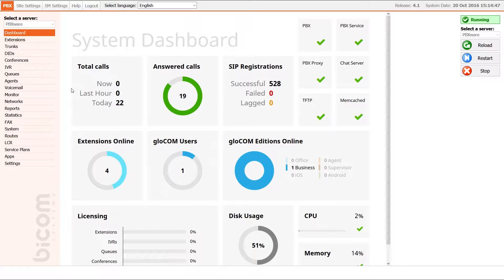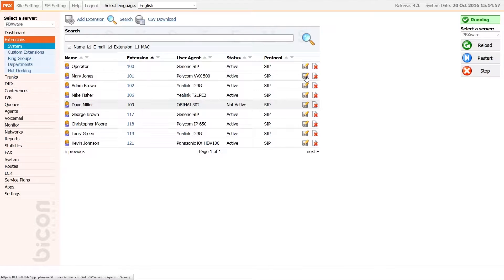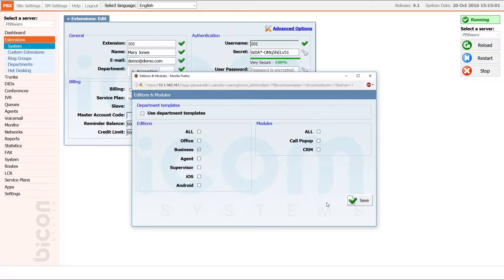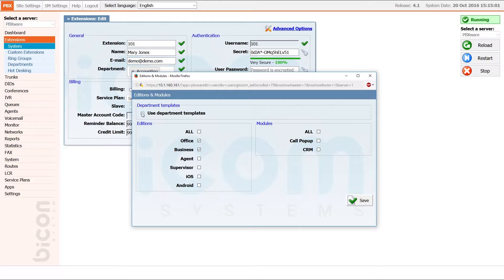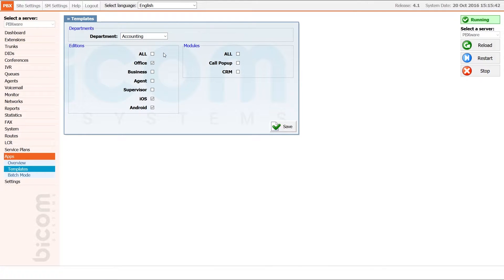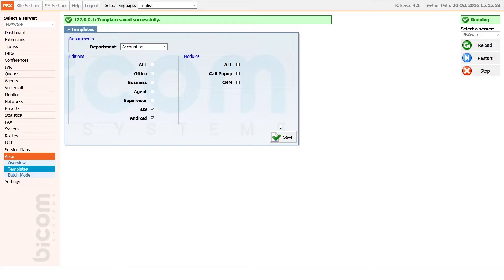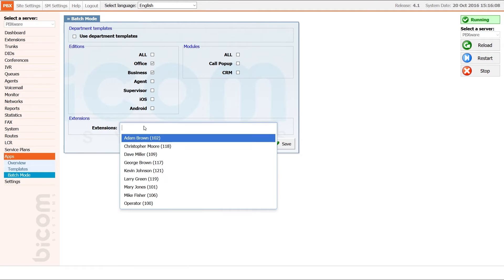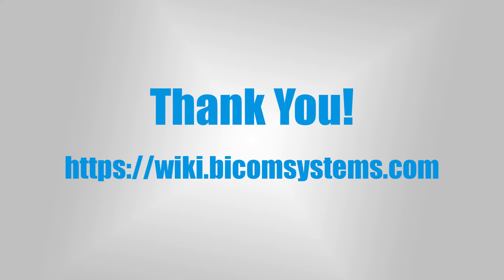HOWTO: Allocate gloCOM Editions within PBXware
In this tutorial video you will learn how to assign gloCOM edition to extensions within PBXware.